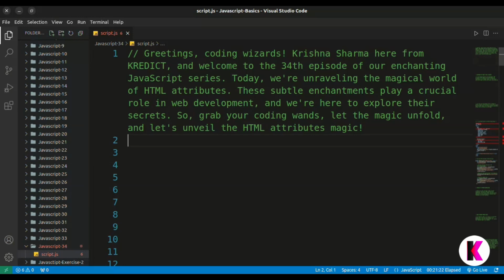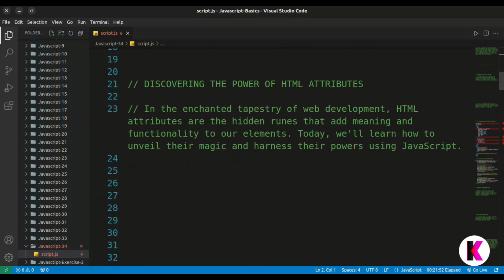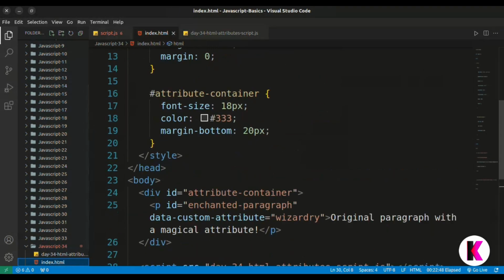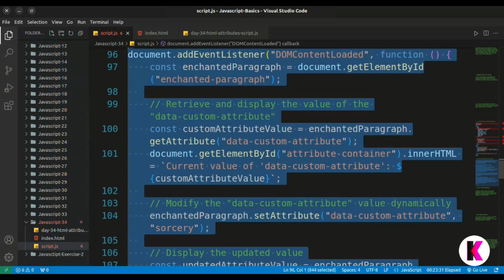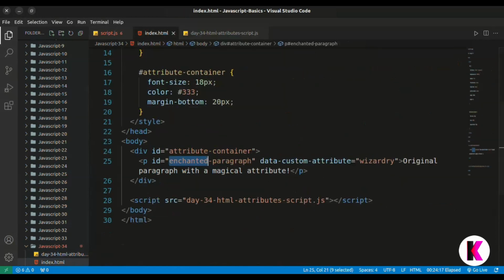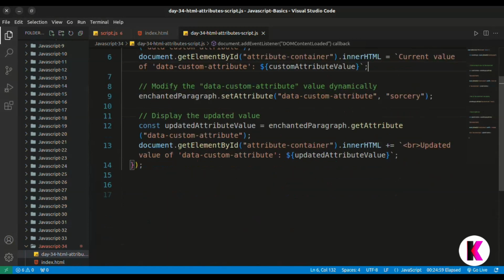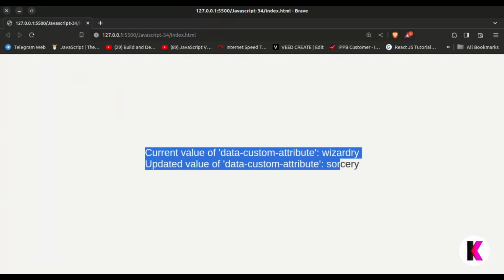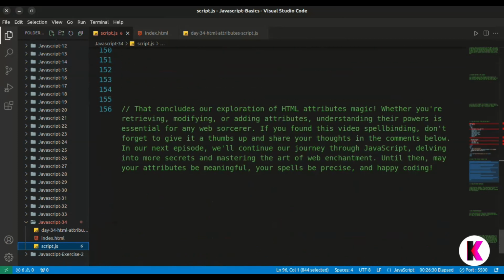HTML Attributes in JavaScript | KREDICT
HTML Attributes in JavaScript